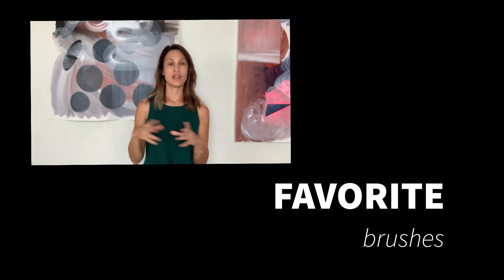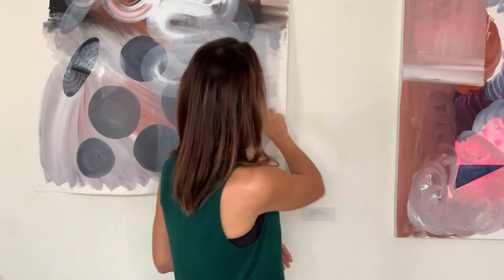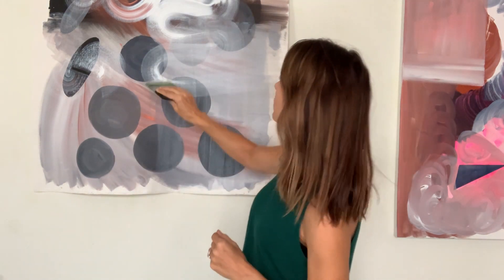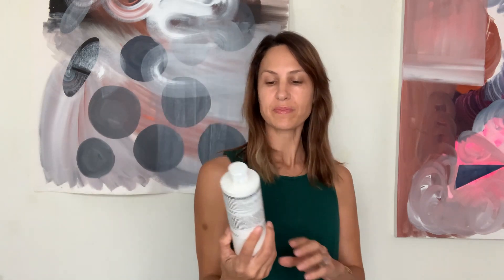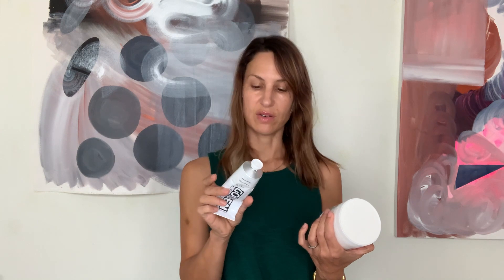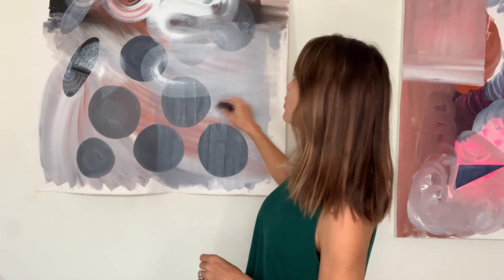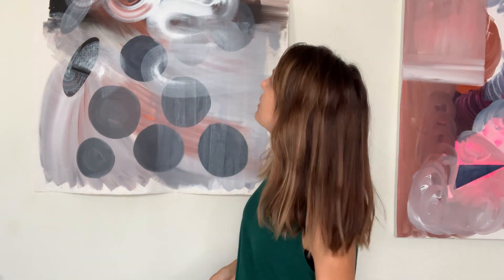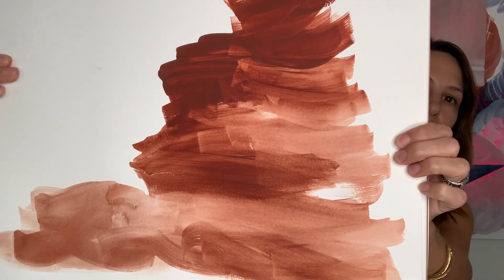Favorite Brushes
Here I share my favorite brushes. These brushes are perfect for acrylic on canvas!